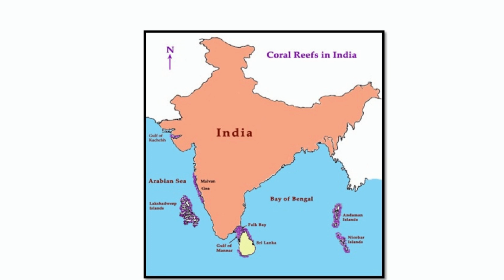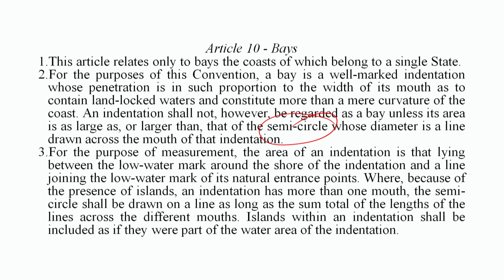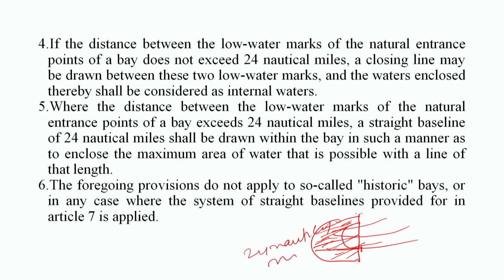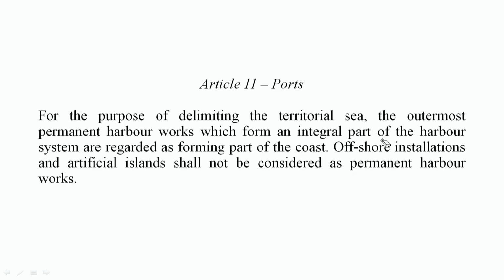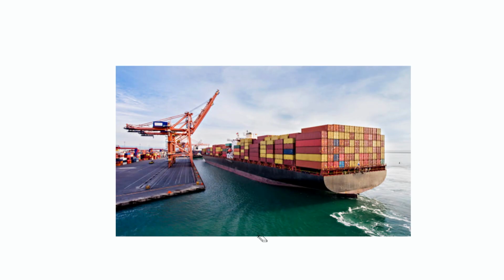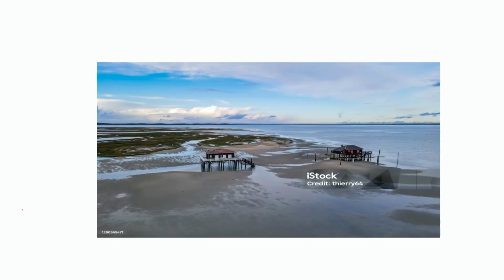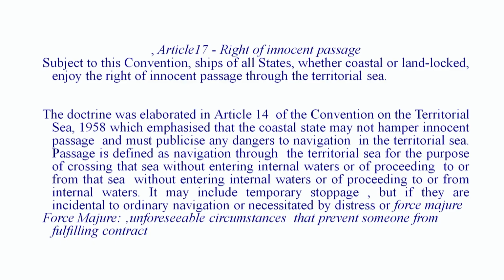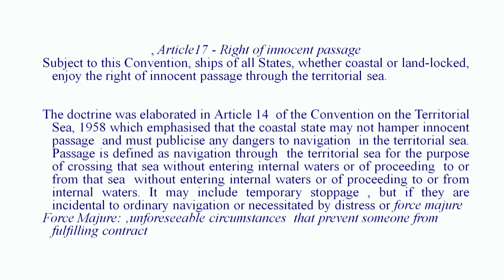Lecture 05: UNCLOS & defining Bays, ports and Innocent passage